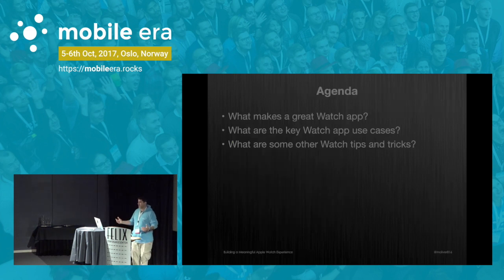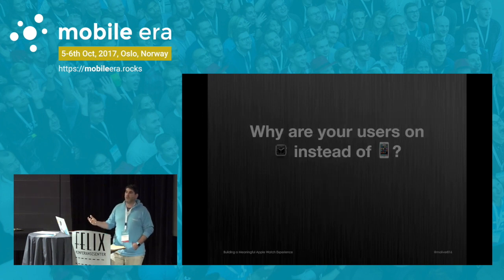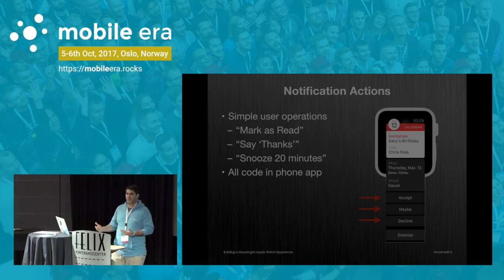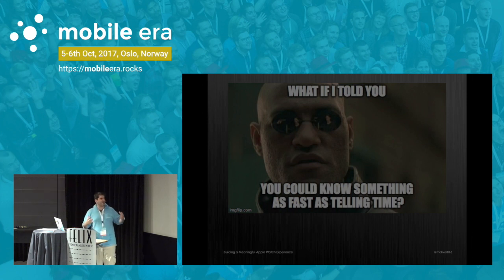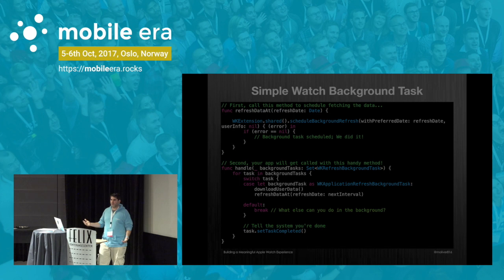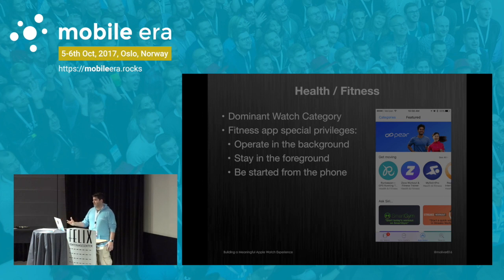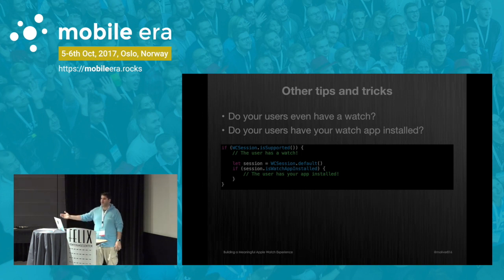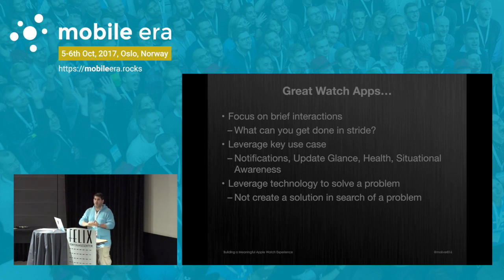Building a Meaningful Apple Watch Experience - Mike Oliver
Apple Watch is an exciting new platform, but many app developers didn't think through the user experience before rushing to the platform. AtRunkeeper, we've been committed to our Apple Watch experience since day one, and we've kept it on the cutting edge of watchOS since then. In this talk, you will learn all the lessons we've learned along the way: the technical challenges of watch development, the changes we've made to the experienc ealong the way, and how you can change the way you think about Apple Watch to create a great app for your users.